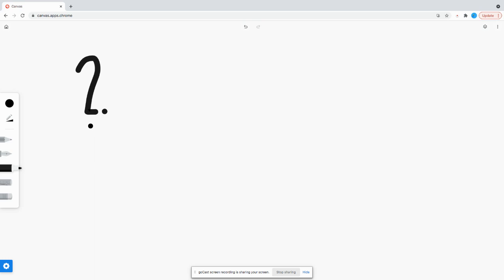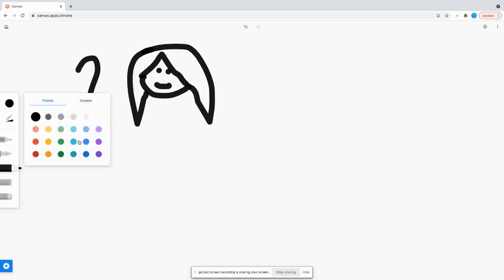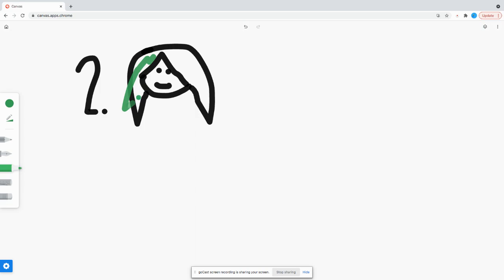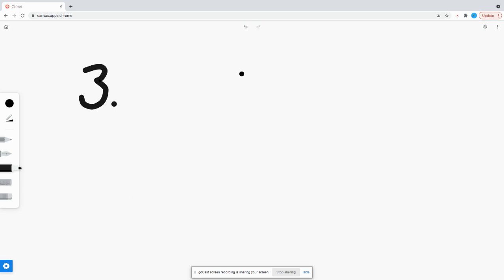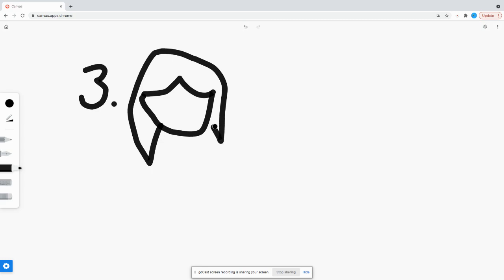How to make an ART OC!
Hey guys! I did 2 posts in one day because I was bored :| Anyways this is only ONE way to make an art OC there are other ways but this is just the way I do it. Here is the link to her channel
I hope you have a great day! Bye! :) EDIT: Also guys I am so sorry Toca Mxchi I said "Her channel is called Toca Mxchi but the X is a O" I am so sorry I meant to say "The O is an X" I apologize sorry lol